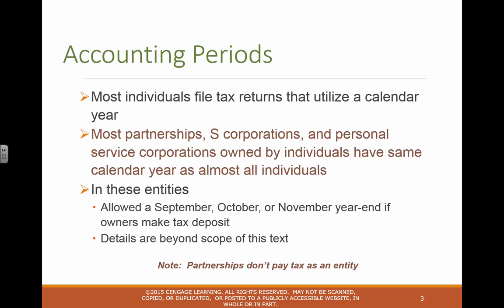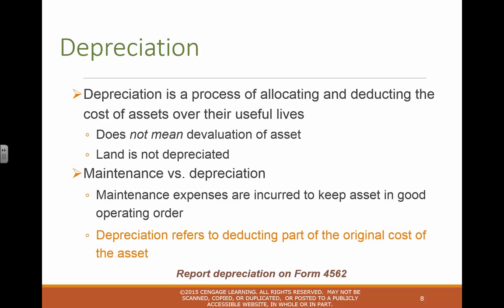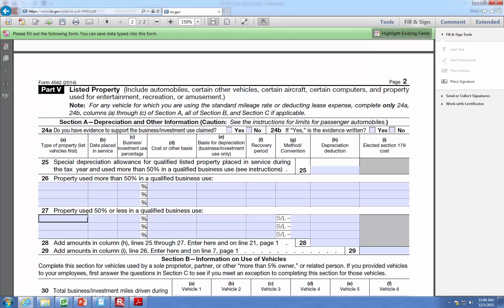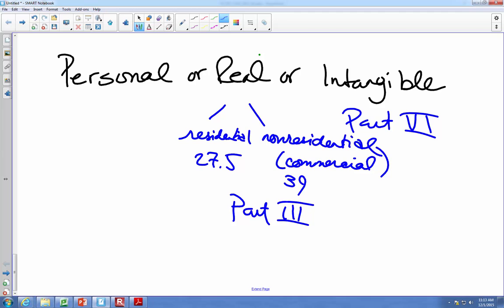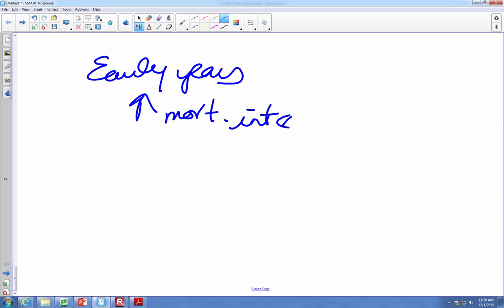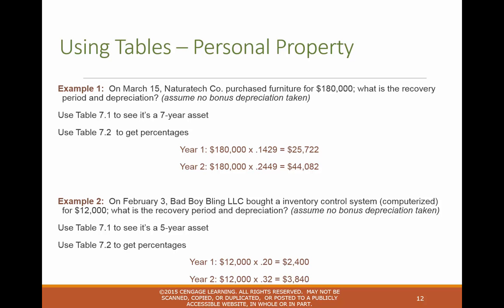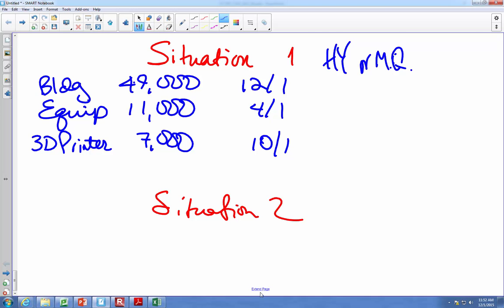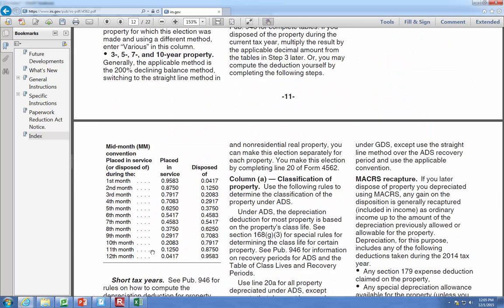Chapter 7 Day 1